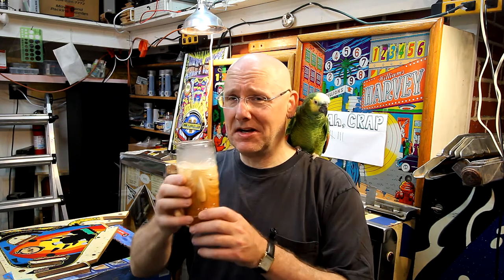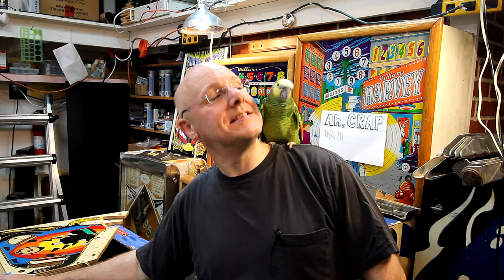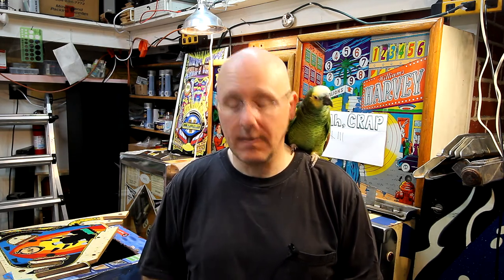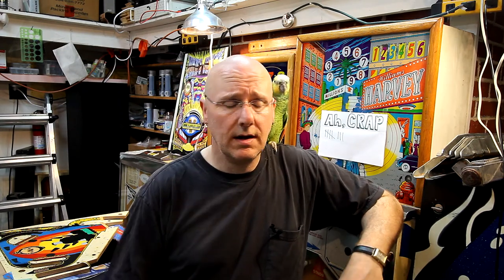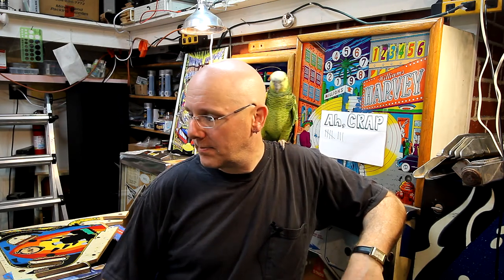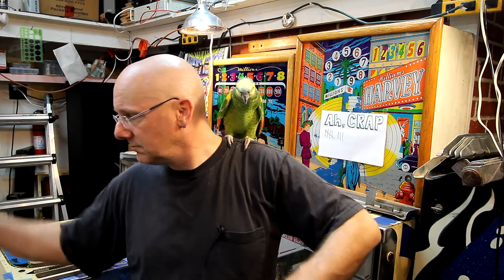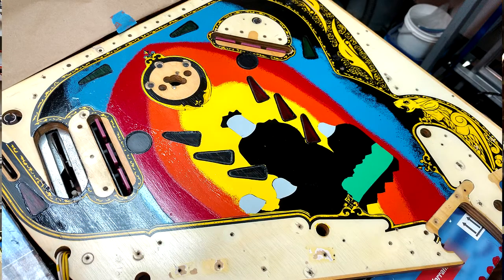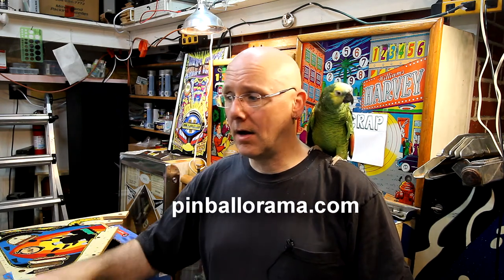Part 8 - Retheming a Black Knight pinball to Monty Python's Black Knight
A quick update on the Black Knight retheme.